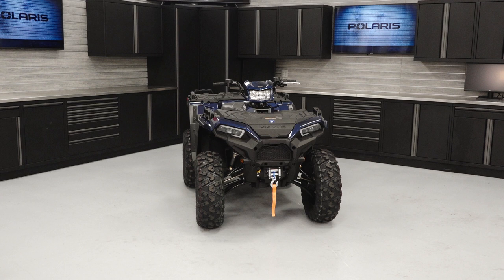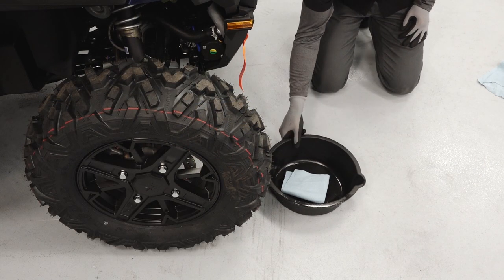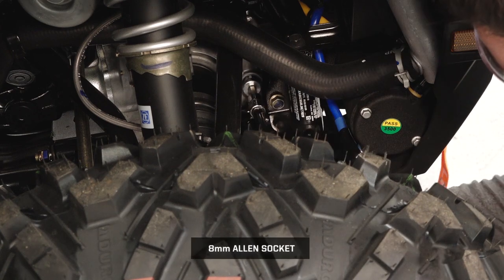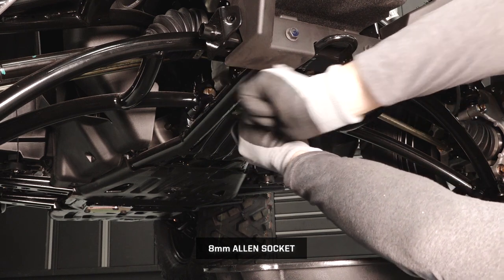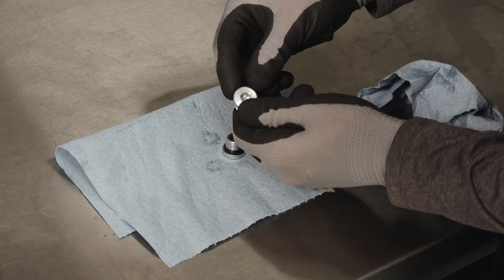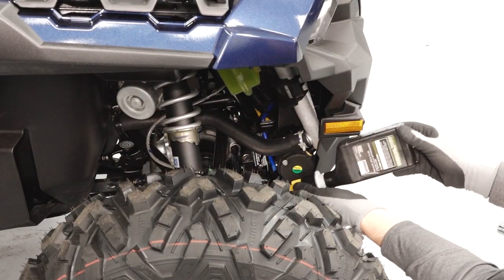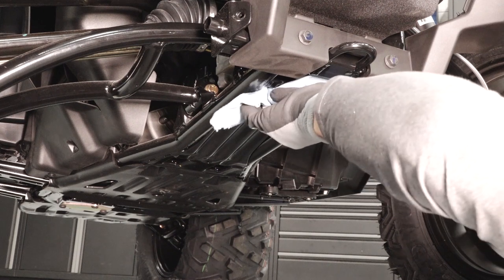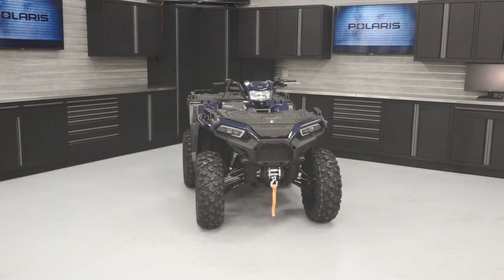Sportsman 850 / XP 1000 Front Gearcase Fluid Replacement | Polaris Off Road Vehicles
Front gearcase fluid replacement for the Sportsman 850, XP 1000, 850 High Lifter, XP 1000 High Lifter, Touring 850 and Touring XP 1000 models. View the written article for this procedure